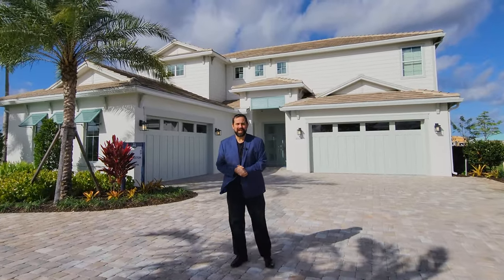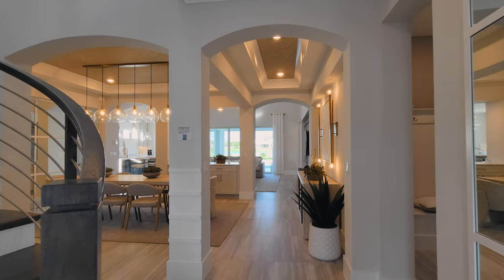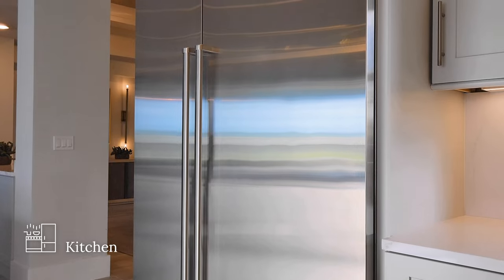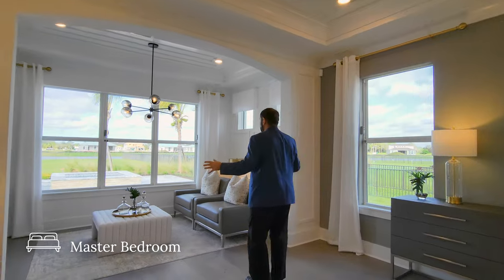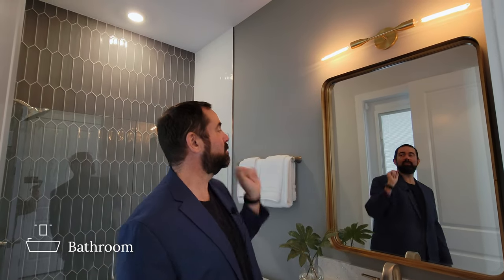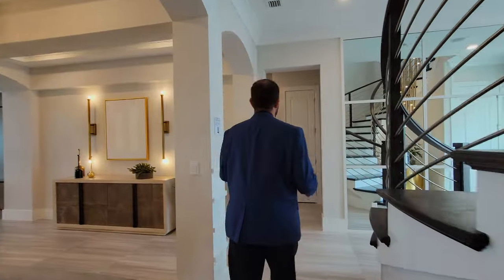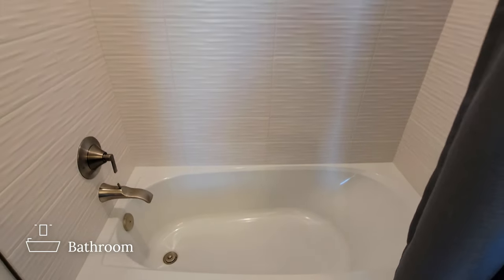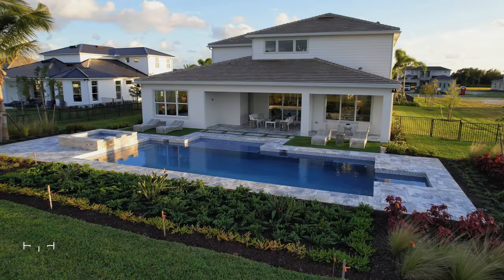Welcome to the Livingston in Bridgewater by DiVosta Homes | Luxury Homes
This week we are in Jupiter, Florida, touring a beautiful model home that the builder, DiVosta, is selling in the desirable community of Bridgewater.

About the home:
Beds: 5 - 7
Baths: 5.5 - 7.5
Garage: 3
5.376 square feet

Home Features  :
"Entering the Livingston at Bridgewater through elegant double doors, you’re greeted by a naturally lit foyer and dramatic winding staircase. An easy flow connects the open kitchen, café, and gathering room. And through the private vestibule entrance, the Owner’s Suite provides a sanctum, with a his-and-hers walk-in closet, as well as a separate Owner’s Retreat connecting to the covered lanai."